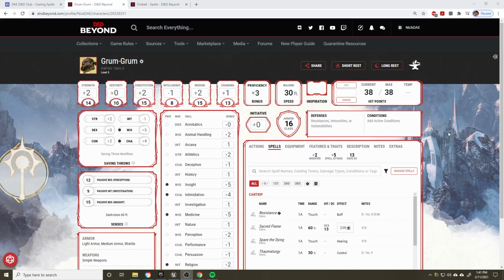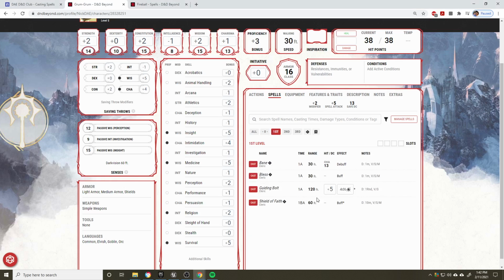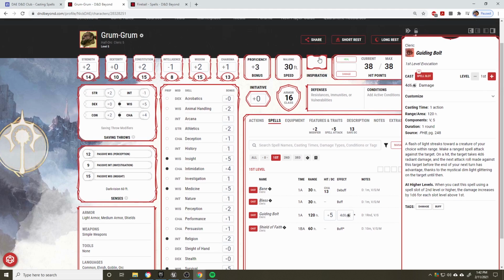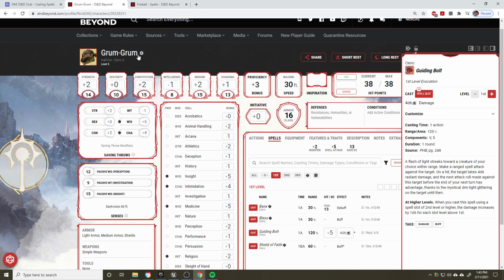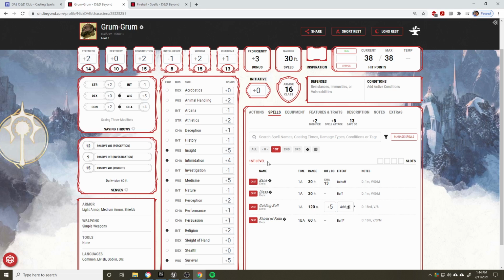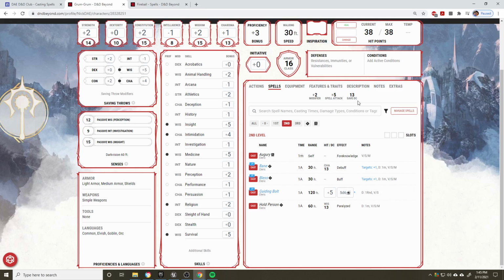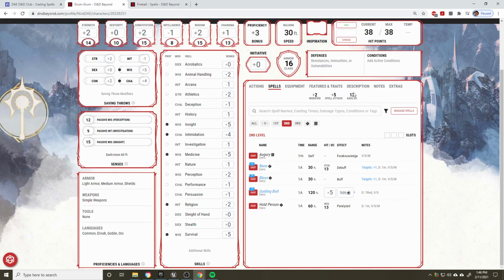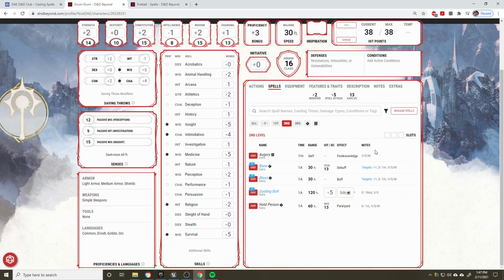Dungeons and Dragons - Spell Attacks and Spell Saves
Nick continues covering the rules of D&D.  We continue talking about Spells, specifically Spell Attacks and Spell DC.

Interested in signing up for our Dungeons and Dragons club? Head over to our club website and check it out!